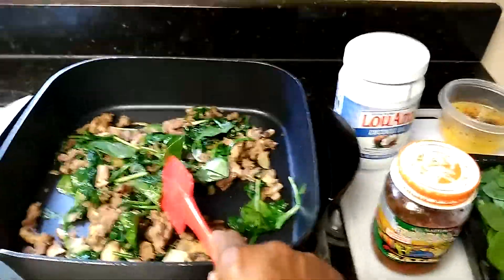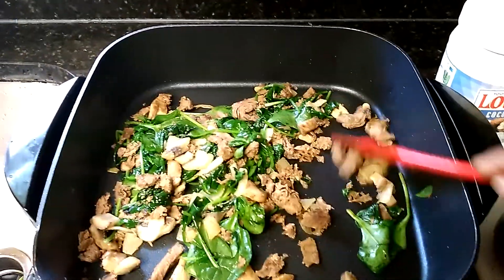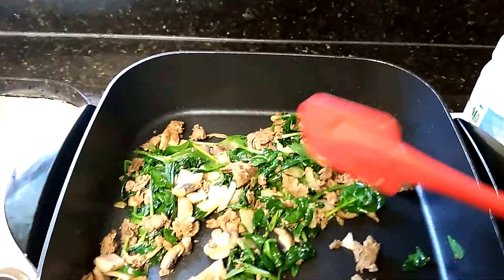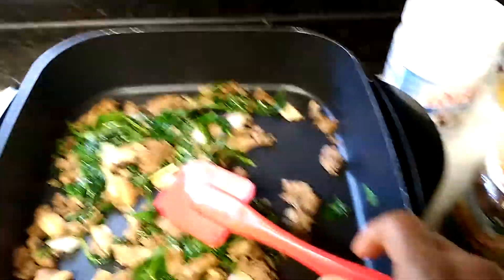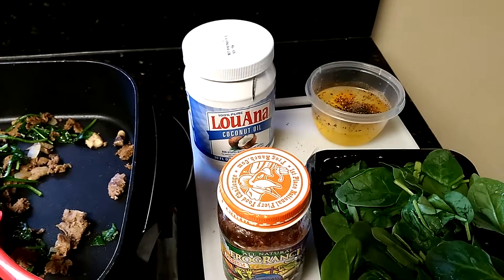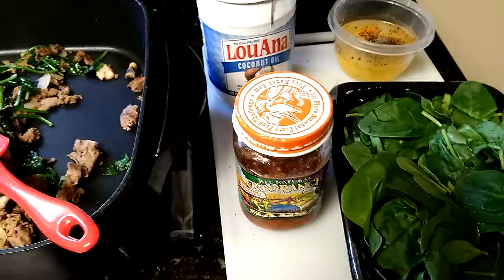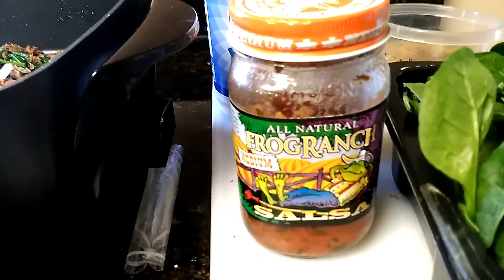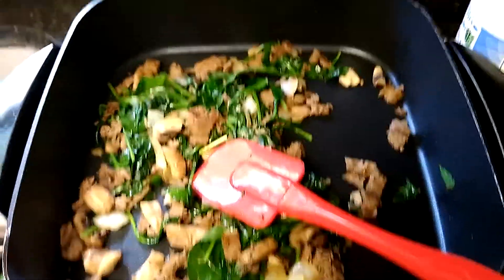Organic breakfast omelette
fresh ingredients organic breakfast